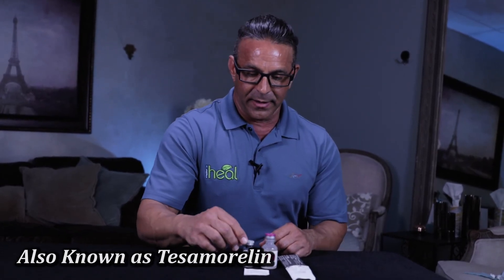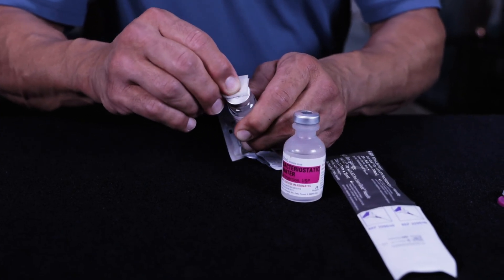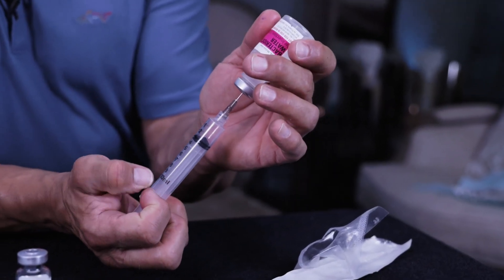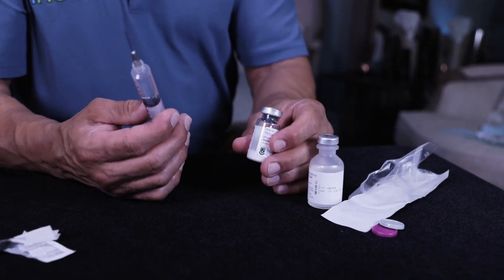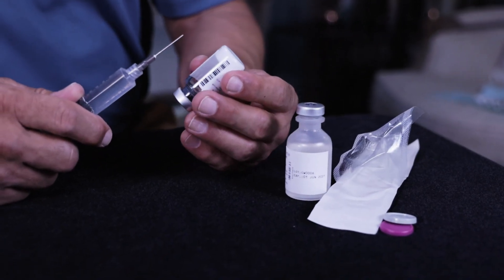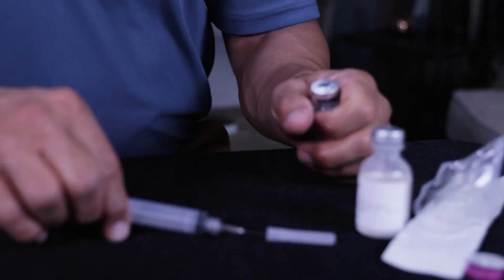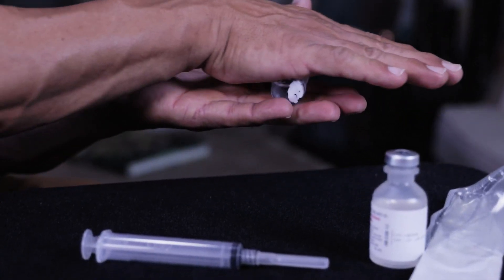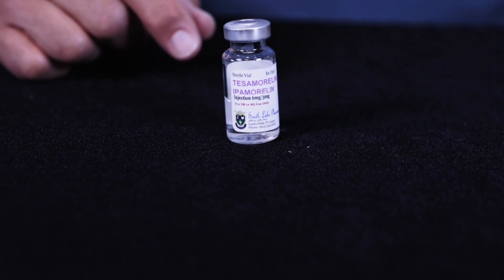Reconstitute Medication Tesamorelin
Harry with iheal explains the proper steps on how to correctly reconstitute Tesamorelin